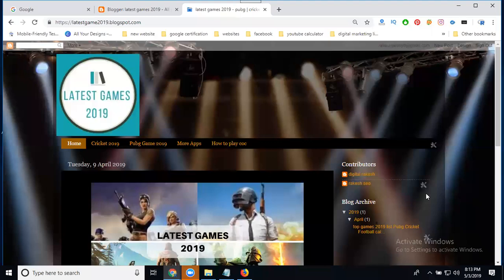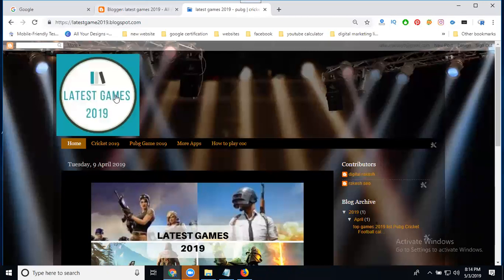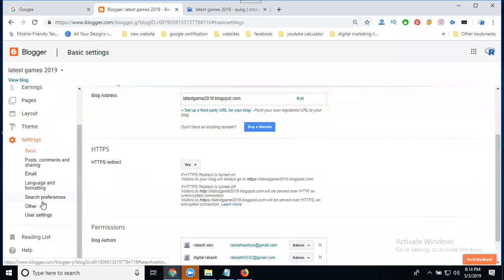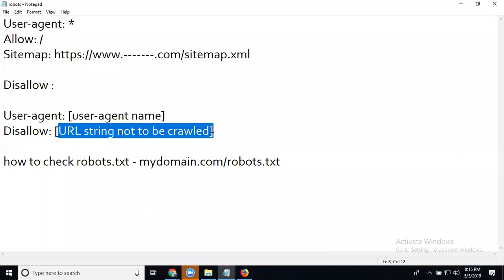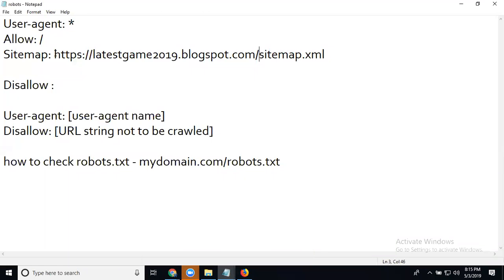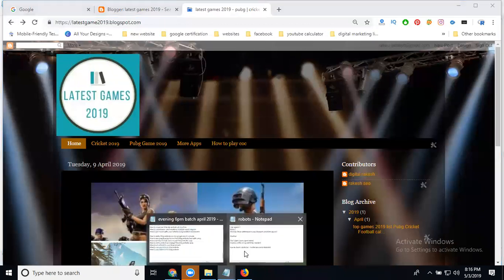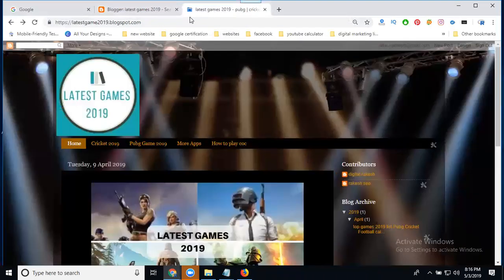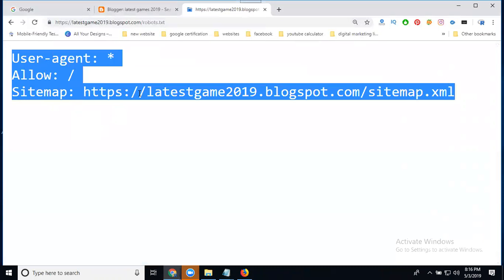How to use robots txt in blog website 2019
DigitalMarketing - Learn this video How to use robotstxt in blog website 2019 tutorials by digitalrakesh